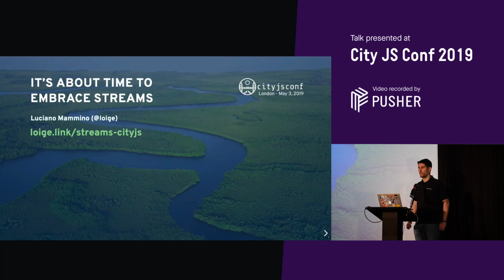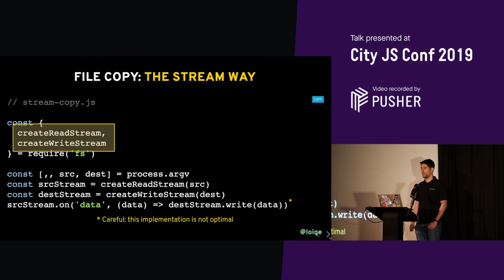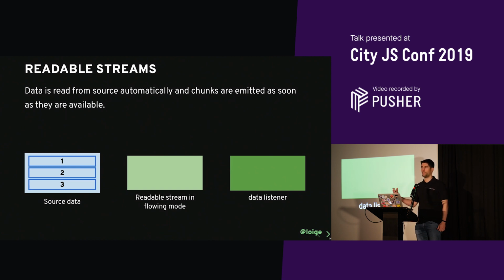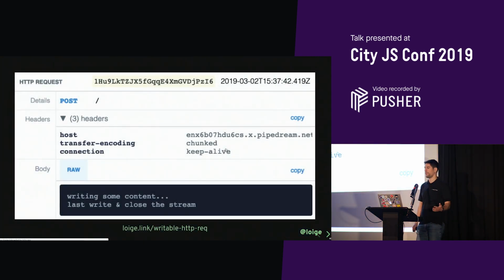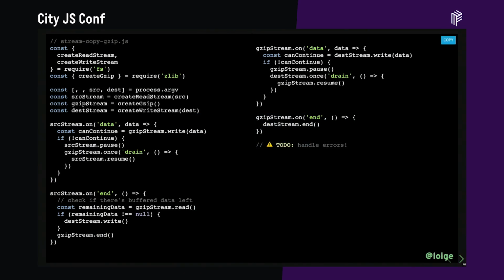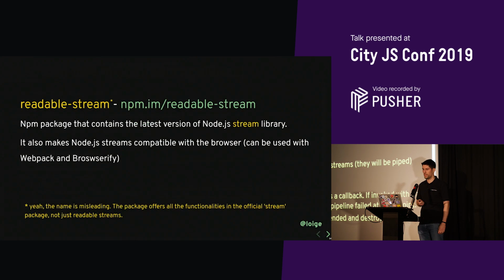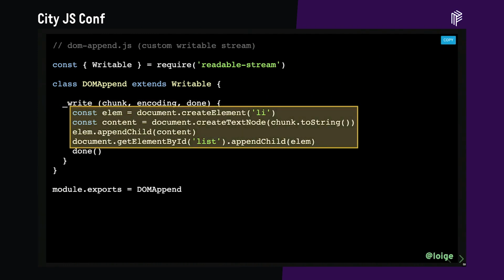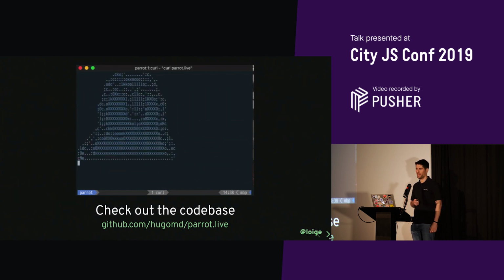It's About Time to Embrace Streams - City JS Conf 2019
Luciano Mammino

In my experience with JavaScript/Node.js devs I find out that Streams is a topic still mostly unexplored and sometimes even feared. This is probably one of the most beautiful features of Node.js and it can be adopted also in the browser.

Once you grasp the fundamentals, you'll be able to solve some ordinary programming challenges in a much more elegant and efficient way, so this is a very interesting topic. In this talk, I will cover the following topics: Streams: when and how;

Different types of streams; Built-in and custom streams; Composability; Stream utils; Streams in the browser.